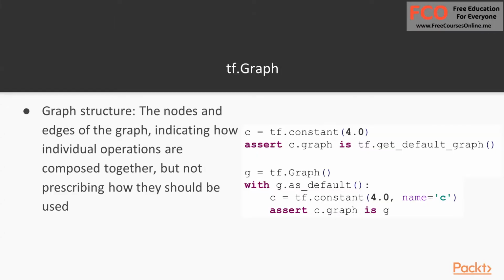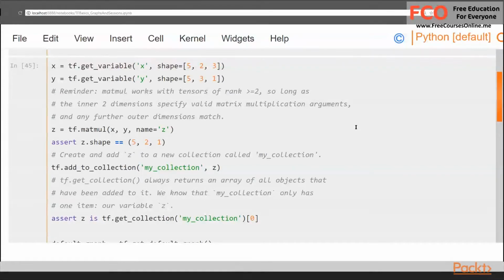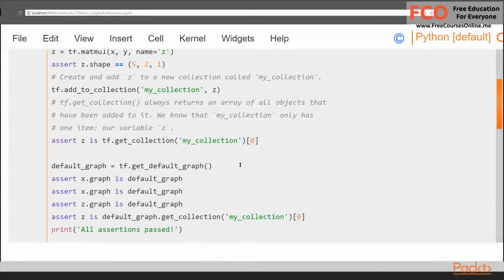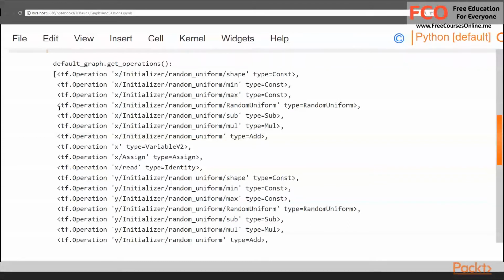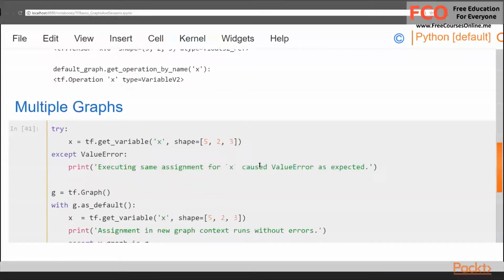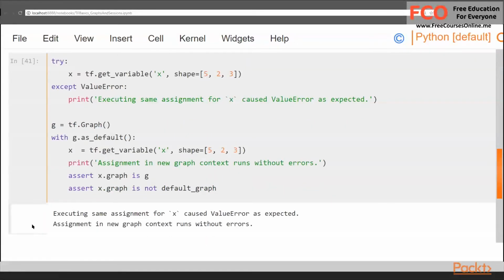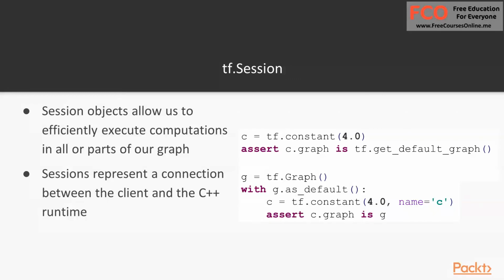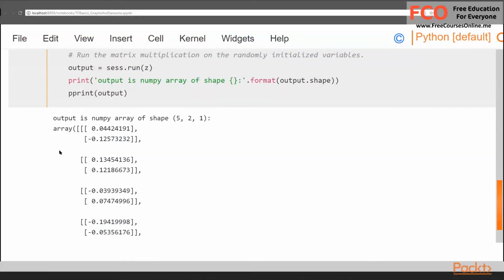Artificial Intelligence With TensorFlow - TensorFlow Basics Part 2 Graphs and Sessions - Video 04